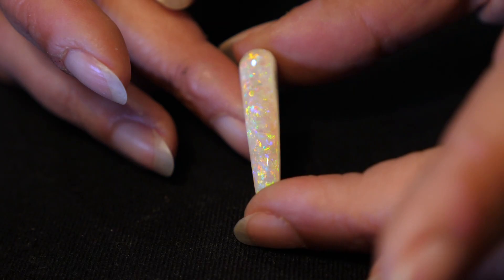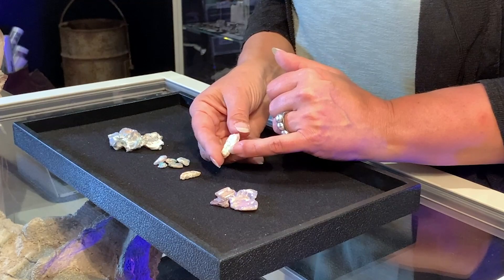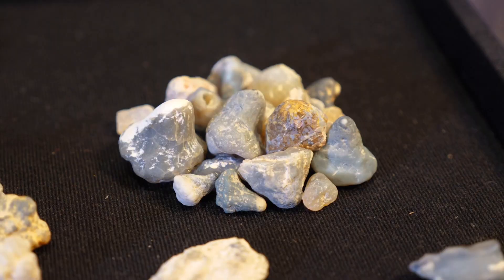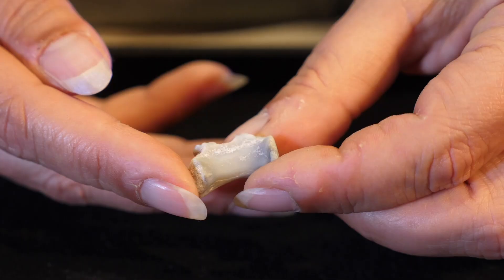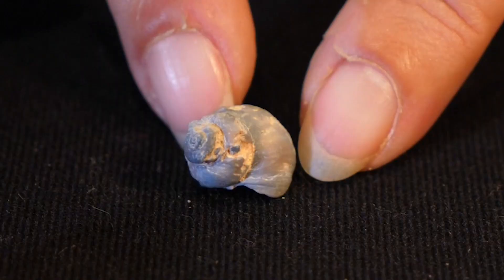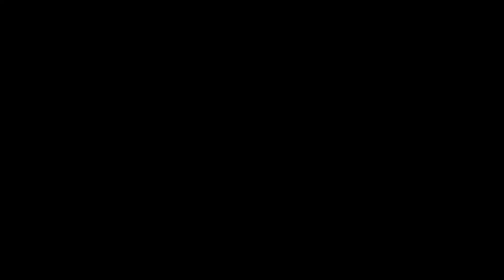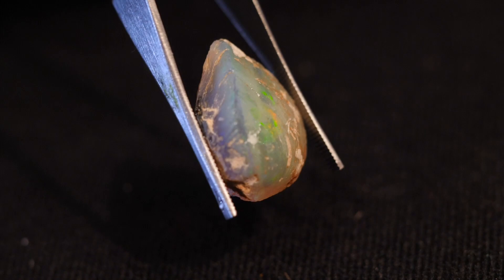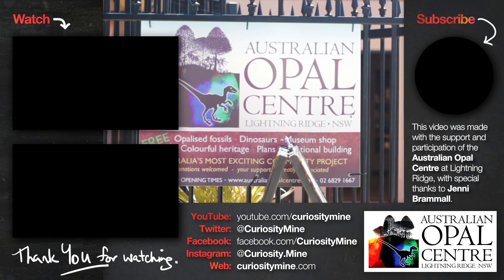New Opalised Fossils from 2022 - Australian Opal Centre @ Lightning Ridge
Belemnites, coprolites, plesiosaurs and peculiarities -- check out some of the amazing donations added to the Australian Opal Centre's incredible collection this year!

Special thanks to Jenni Brammall and Dr. Elizabeth Smith for their enthusiasm and patience!

0:00 Introduction
0:19 Belemnite Rostrum
1:21 Pterosaur Tooth
2:31 Plants & Septaria
5:49 Weird Nobbies
10:51 Crocodile Tooth
11:36 Dinosaur Tailbone
12:26 Mammal Vertebra
14:10 Coprolite
15:09 Gastropod Groupings
17:01 Plesiosaur Vertebrae
19:38 Ichthyosaur Vertebrae
22:02 Bivalve Mussels
23:02 Pine Cones
24:55 Sauropod Bones
27:17 Original Artwork
28:48 Conclusion and Thanks
29:40 Acknowledgements

This video features some items from the collection of the Australian Opal Centre at Lightning Ridge, check out the AOC online:

The Reach by fraxyl
A Bass Jam Floating in Space by fraxyl